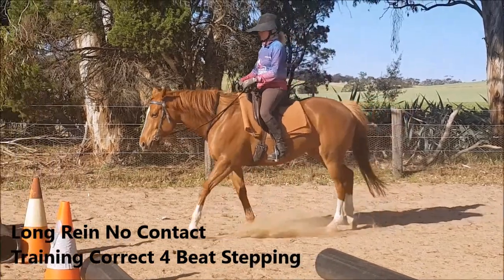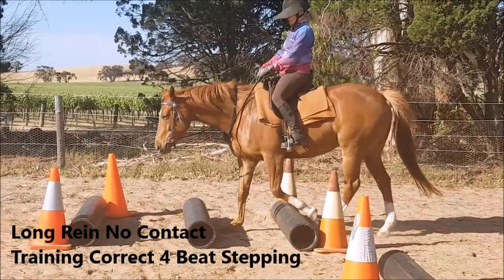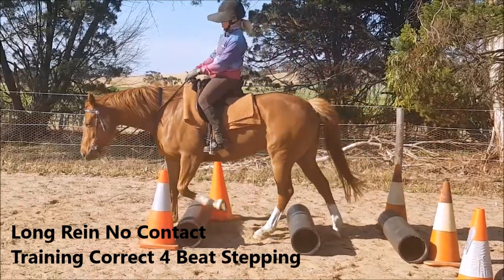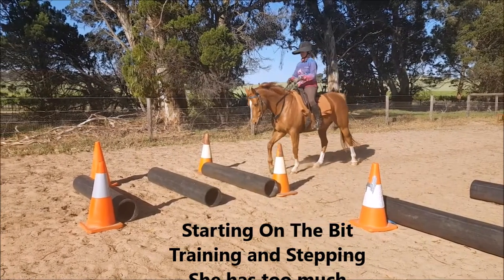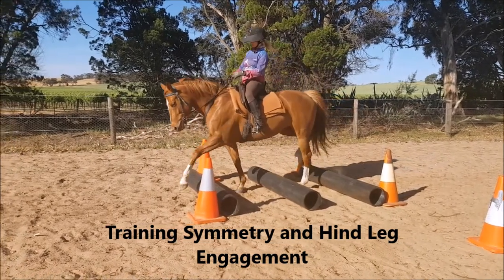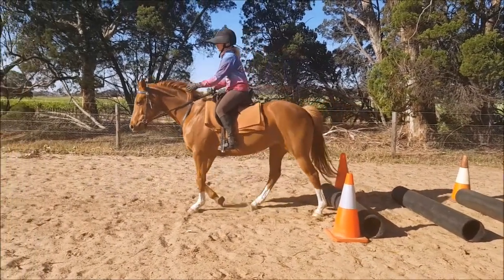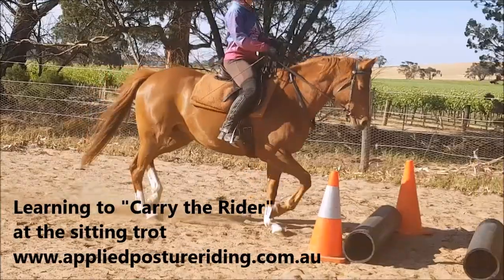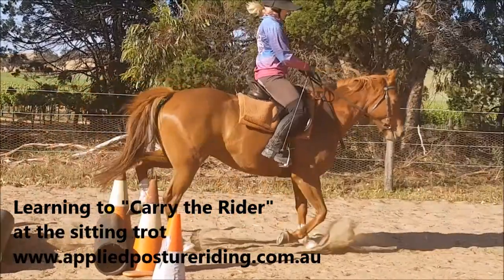Young Horse Training With Poles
Training the basics with poles